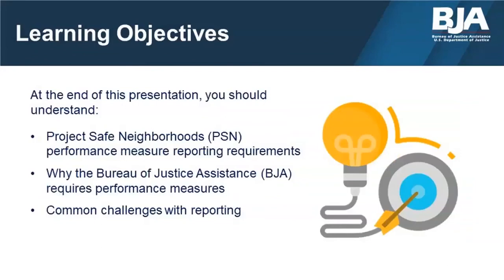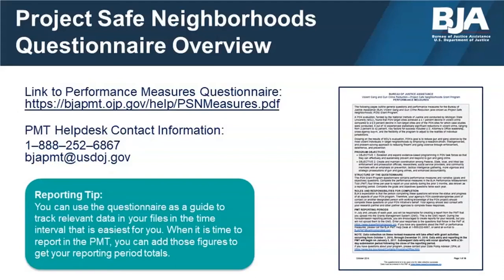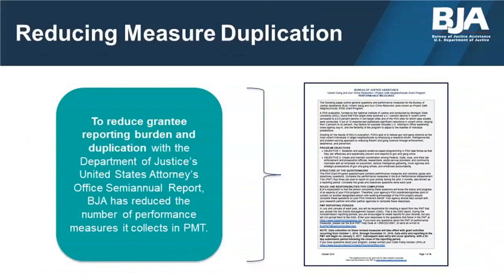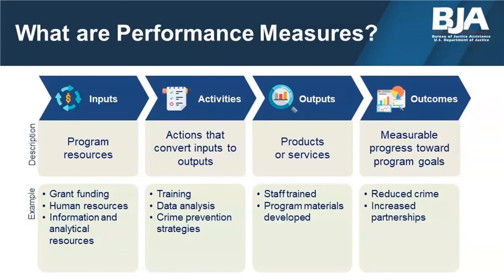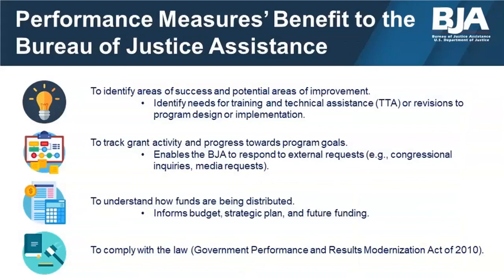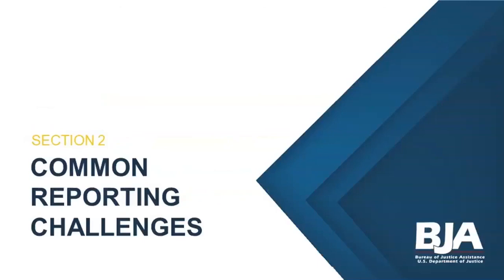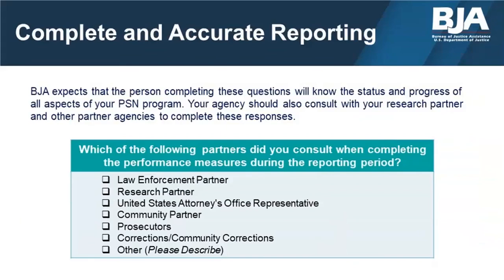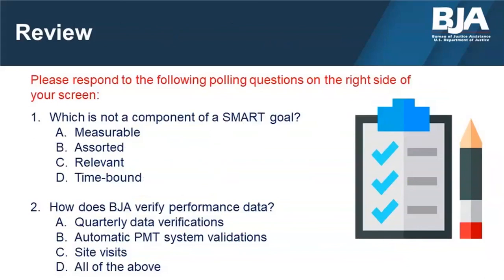Project Safe Neighborhoods PSN Performance Measures Training 2019